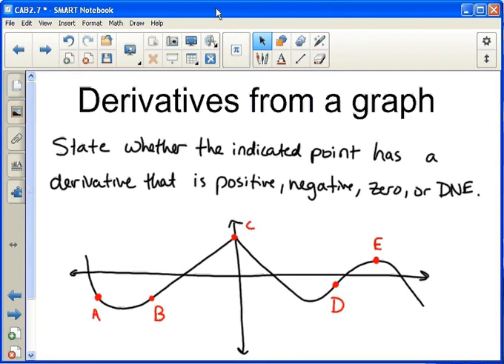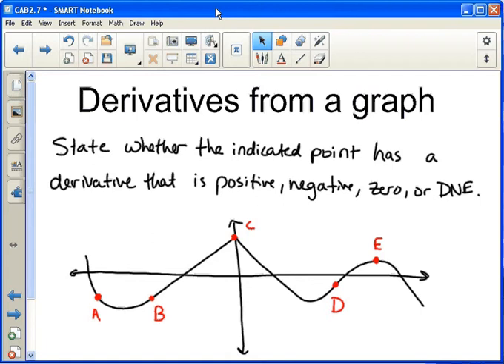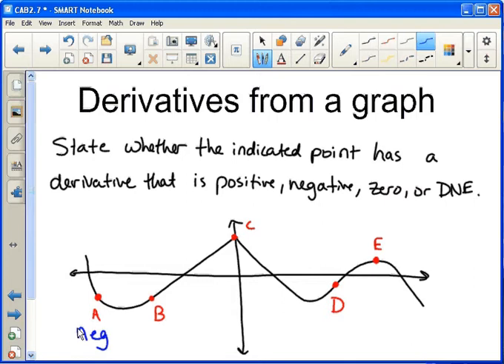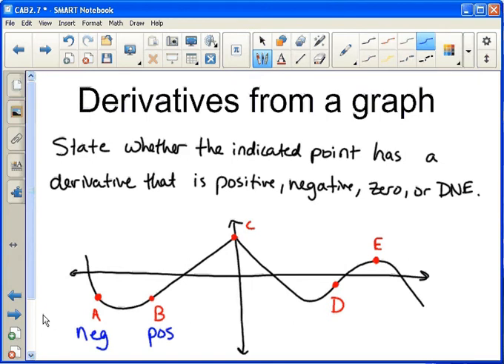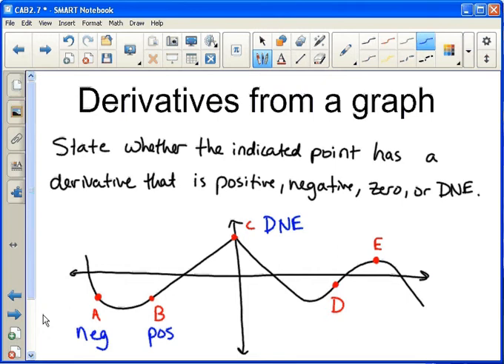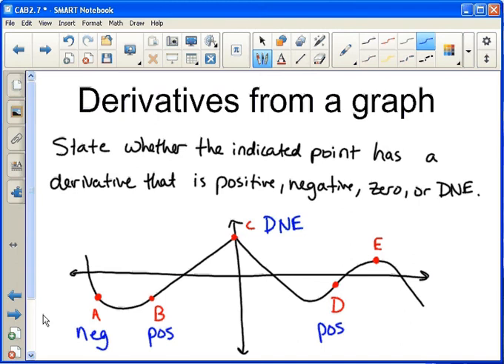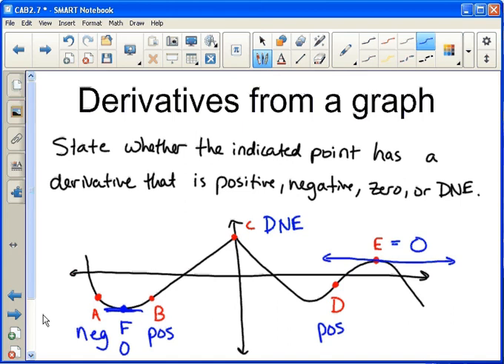Derivatives Of A Graph